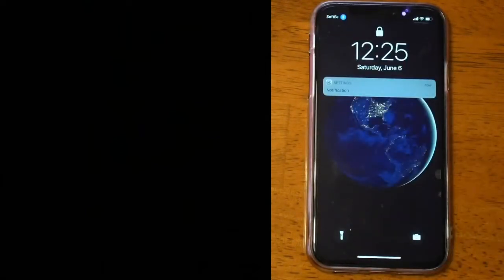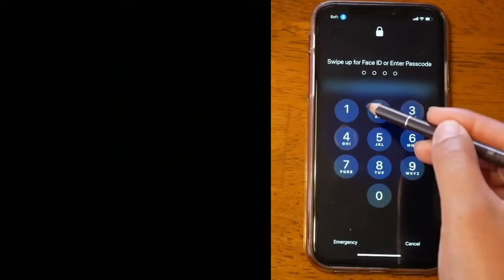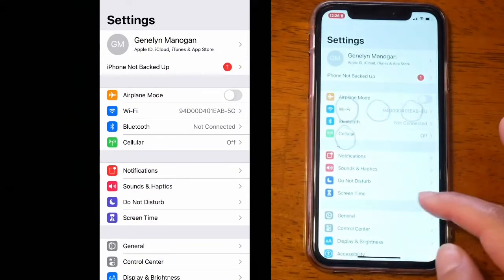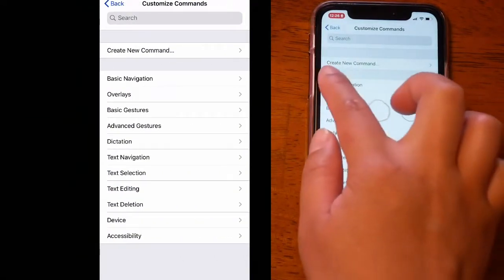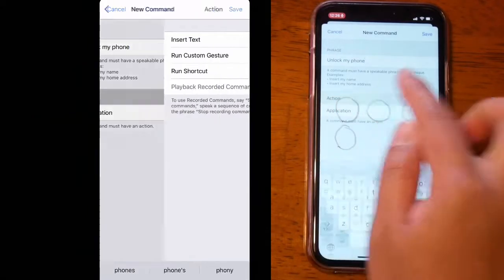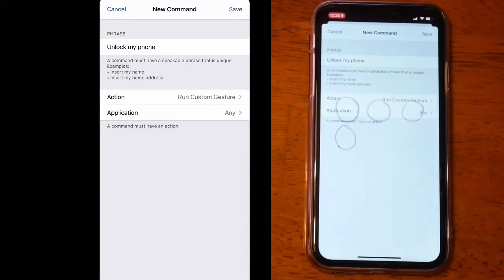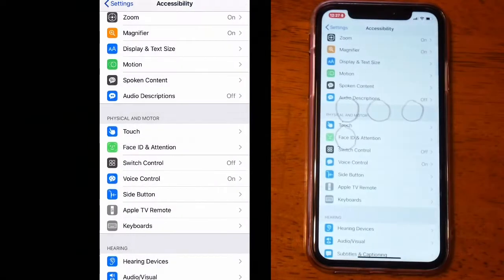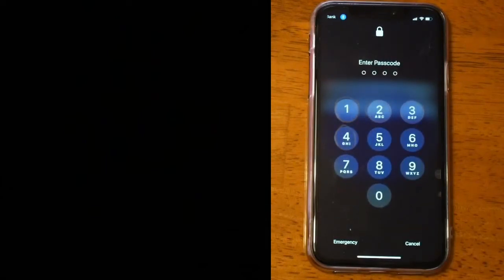HOW TO SET VOICE CONTROL TO UNLOCK YOUR IPHONE | CAN'T USE FACE ID BECAUSE OF THIS MASK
-HOW TO UNLOCK IPHONE USING VOICE CONTROL
-IPHONE'S FACE ID DOESN'T WORK WHEN WEARING MASK
-HERE'S THE SOLUTION
-USE VOICE CONTROL TO UNLOCK YOUR IPHONE
-VOICE COMMAND TO UNLOCK IPHONE